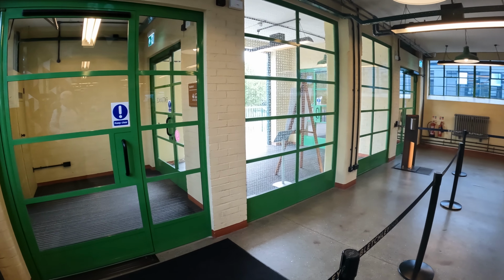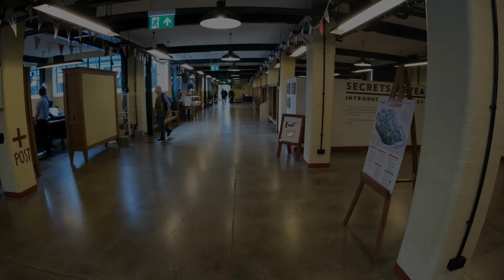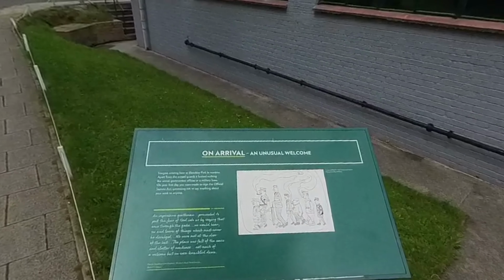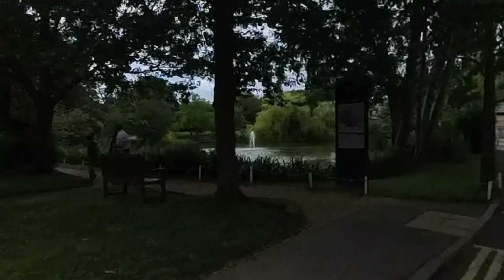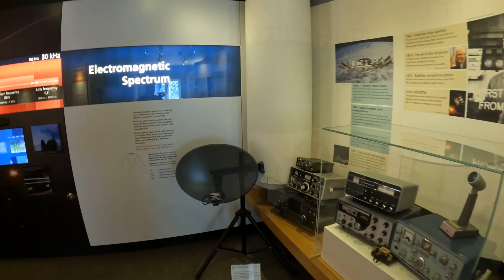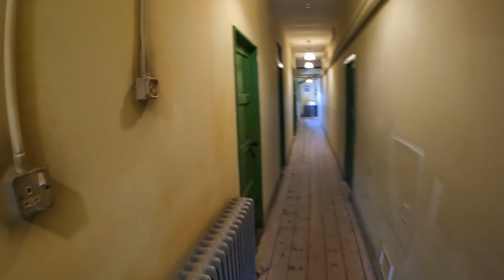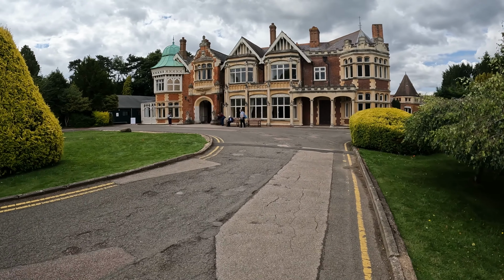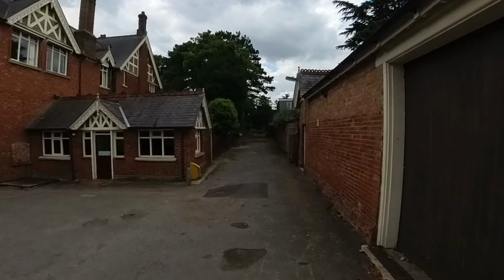Why you should visit Bletchley Park VR view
Why you should visit Bletchley Park, I recommend a visit the work that went on there during the Second World War helped shorten it by years and the debt of gratitude to the ten thousand or so people who worked there.

You can find out more and how to get there by following this link: